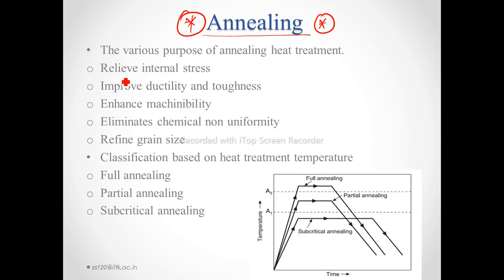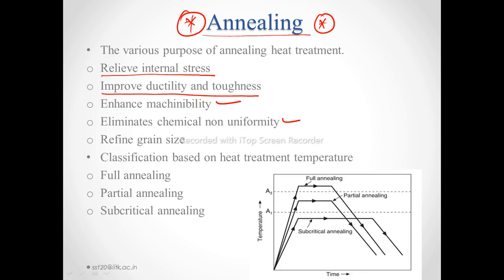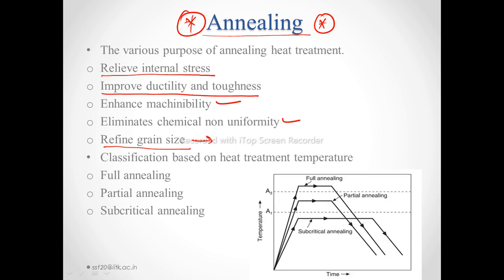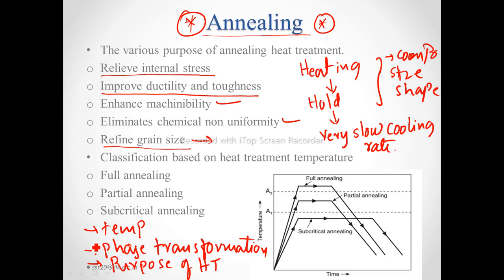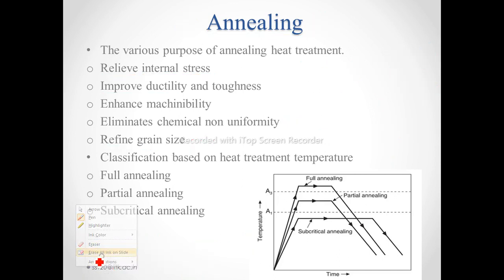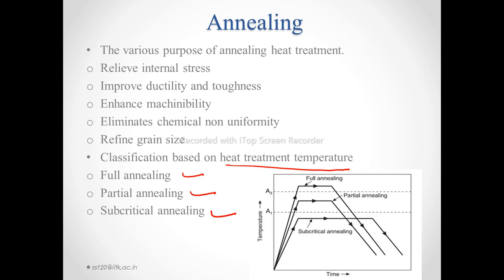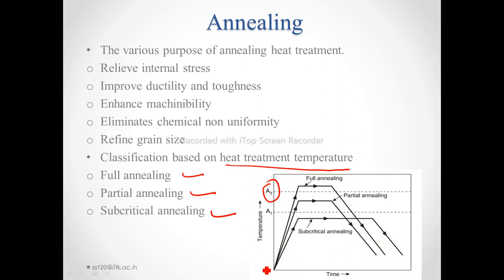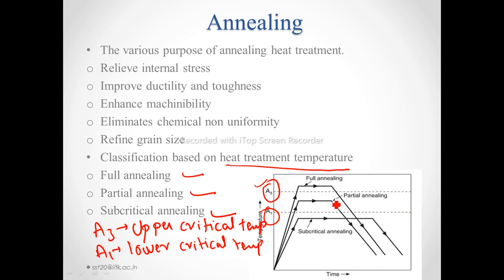Introduction to Annealing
Content
1. Introduction to annealing
2. Classification of annealing